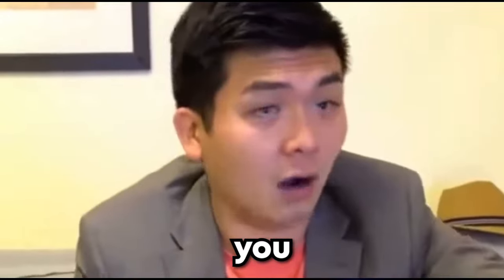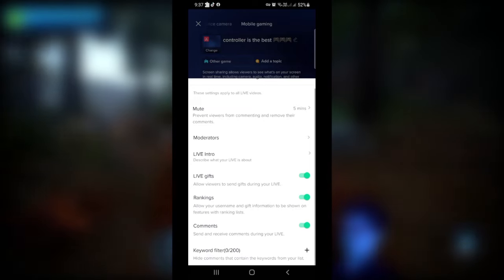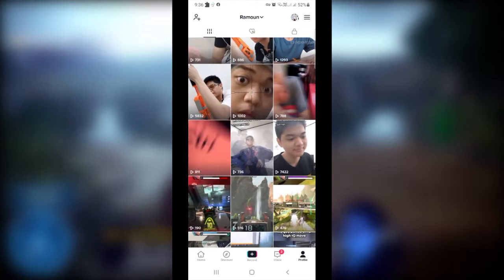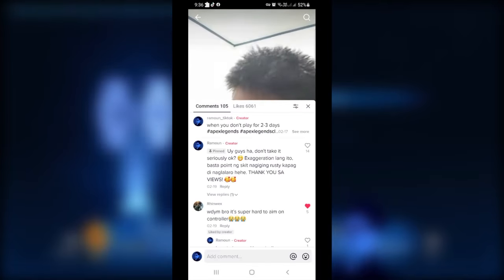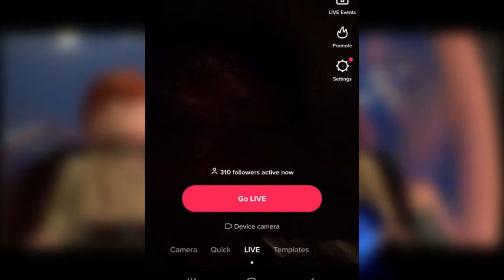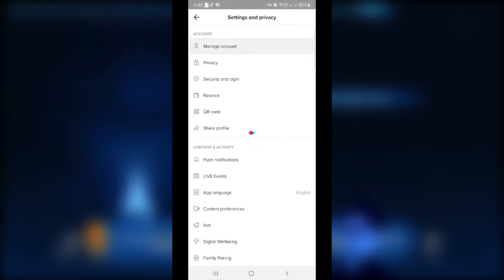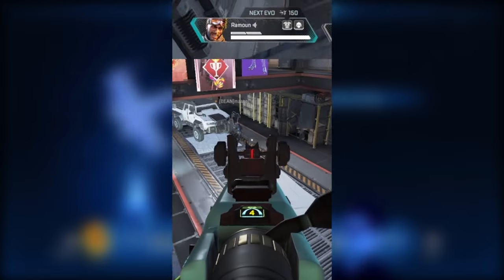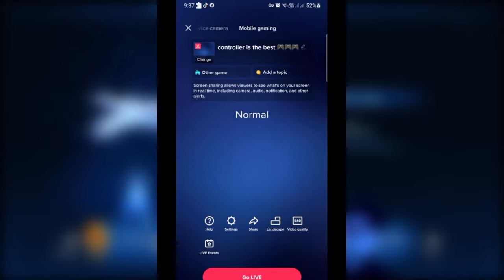HOW TO UNLOCK MOBILE GAMING ON TIKTOK | Ramoun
Here is how I unlocked mobile gaming on tiktok!